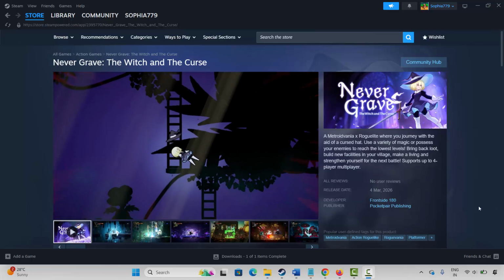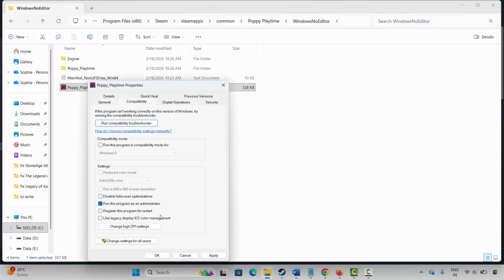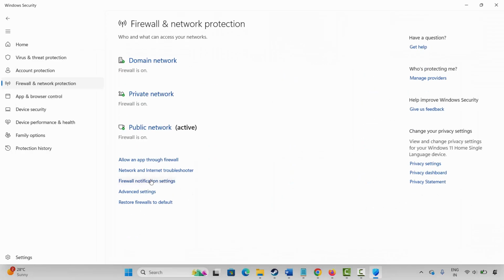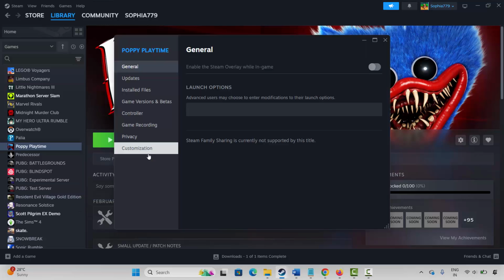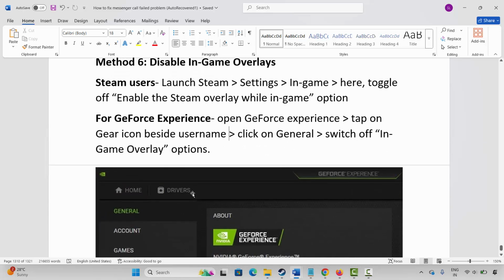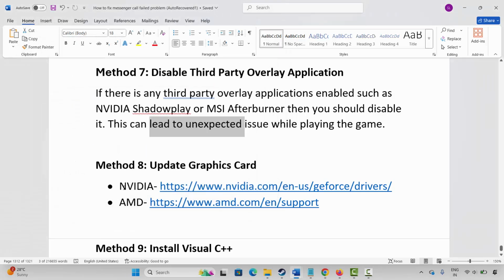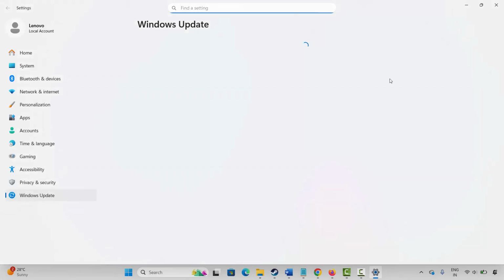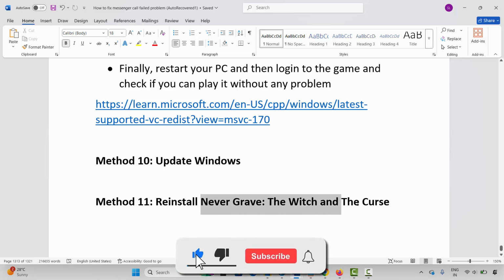Fix Never Grave: The Witch and The Curse Crashing, Not Launching, Lagging, Not Loading on PC/Steam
In this video tutorial, you will learn to Fix Never Grave: The Witch and The Curse Crashing, Not Launching, Lagging, Not Loading on PC/Steam.
How to fix crashing at startup error in Never Grave: The Witch and The Curse,
Crashing error in Never Grave: The Witch and The Curse How to fix,
How To Fix Never Grave: The Witch and The Curse Not Opening PC,
How to Fix Never Grave: The Witch and The Curse freezing,
How to Fix Never Grave: The Witch and The Curse Lagging,
How To Fix Never Grave: The Witch and The Curse Stuck on Loading Screen on PC,
Fix Never Grave: The Witch and The Curse Stuck On Black Screen on PC,

🌐Social Media-